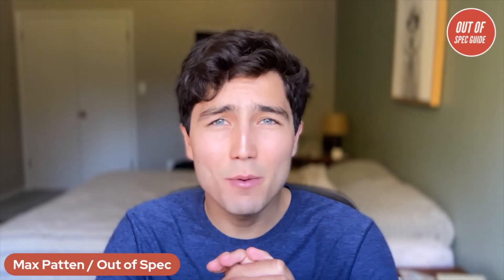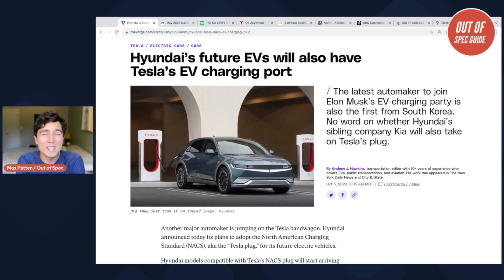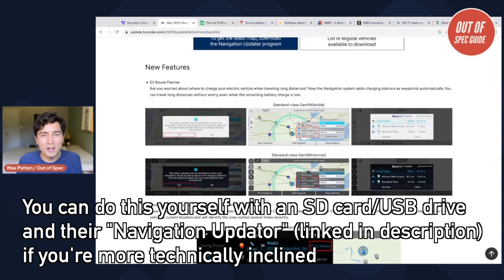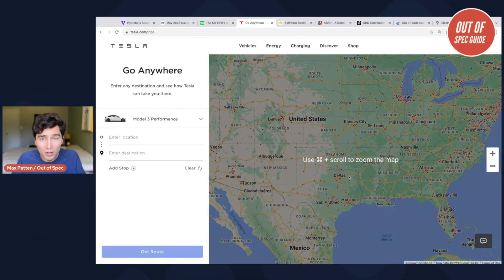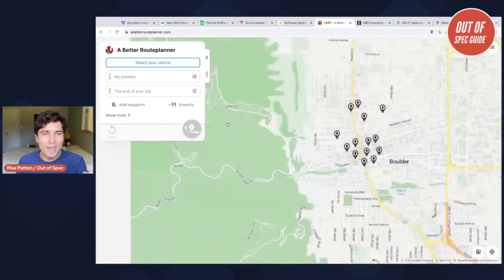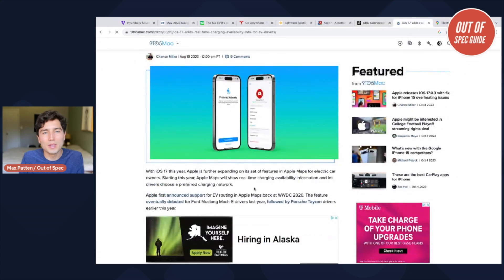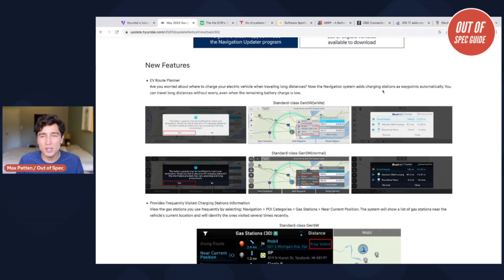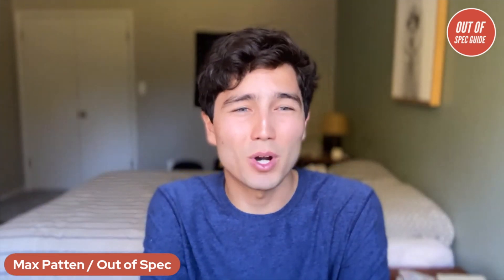Route Planning On Hyundai's Electric Cars Is Bad. Here's Some Fixes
Hyundai announced their vehicles will be Supercharger-compatible through an adapter and eventually with a built-in Tesla port. But route planning on their cars isn't good; Max discusses the issue and some potential solutions that Hyundai, Kia, and Genesis owners can employ for road trips.

0:00 The Problem
2:47 Built-In Route Planning
5:22 A Better Route Planner
7:52 Realtime Charger Availability In Maps
9:38 Preconditioning
10:23 Conclusion